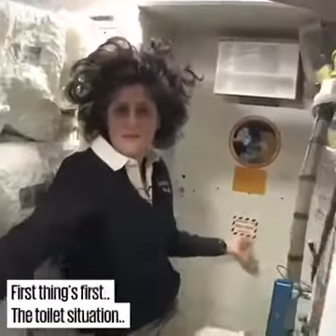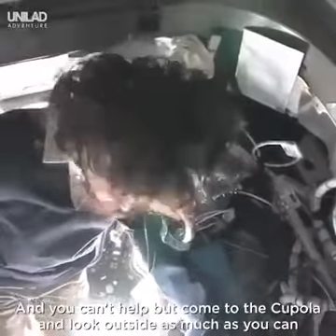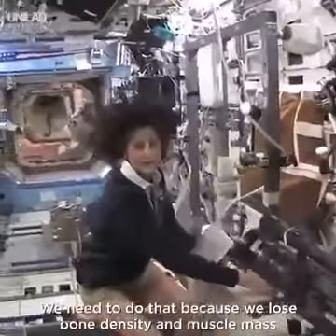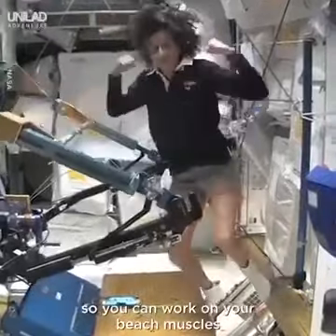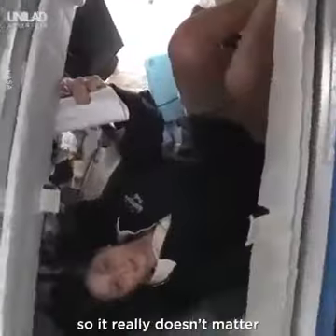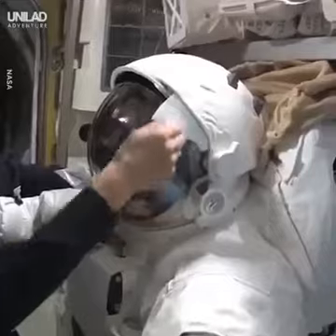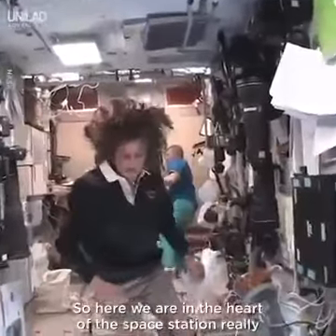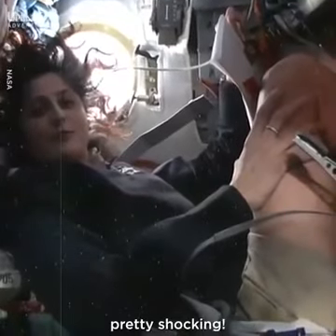SPACE STATION| Sunita Williams space journey l most thrilling video inside the space station l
Most thrilling video
must watch
Sunita Williams
space journey
Space station revelation
Space
Nasa
eternal journey of mankind
Science
Technology
Courage
USA
NASA
ISRO
INDIA